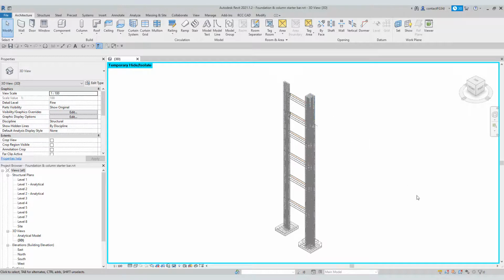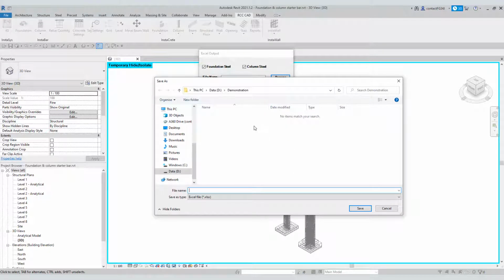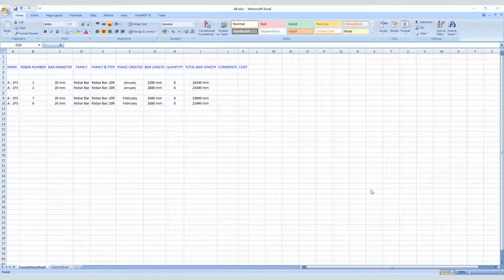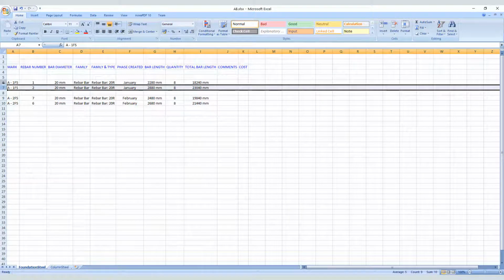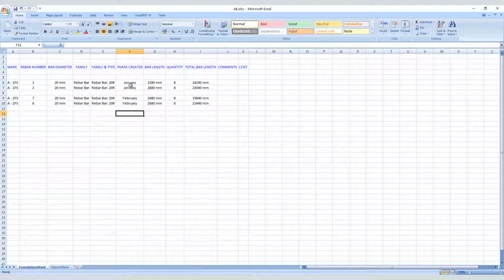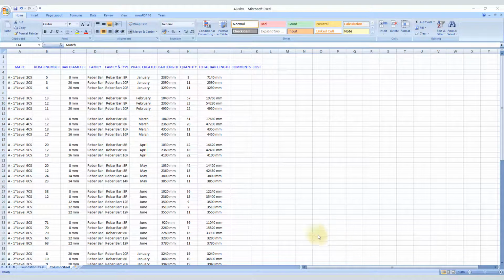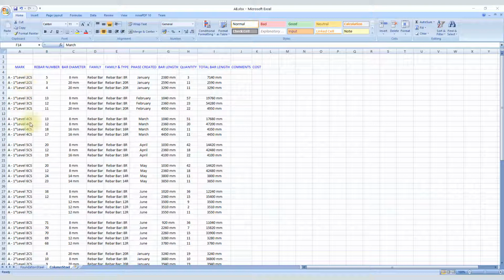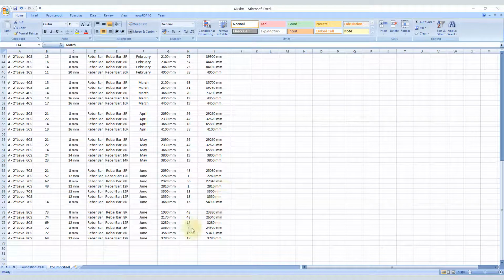Revit add-in InstaBar |How to extract rebar quantities from the 3D model? The easiest method in 2021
Haven’t we calculated Rebar quantities sometimes in our carriers?
We all know how it is difficult.
Insta-bar extracts the rebar quantities from the drawing In a few seconds. The output is given in the excel file.